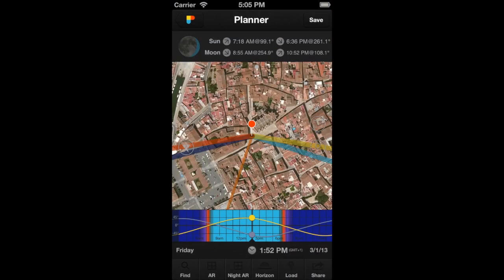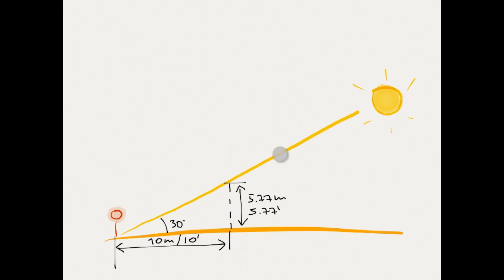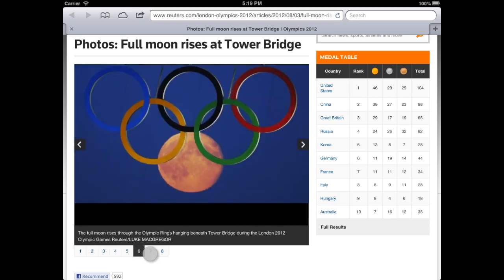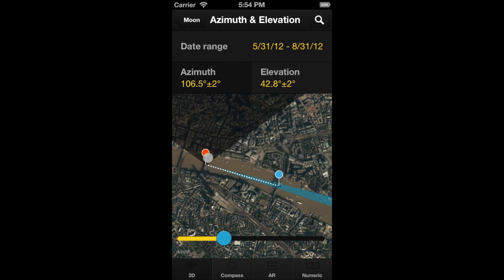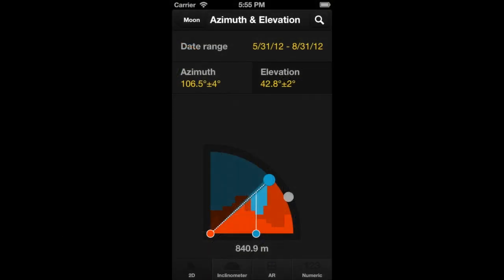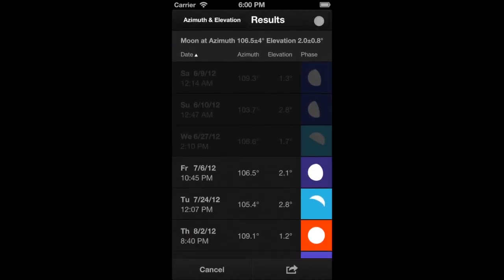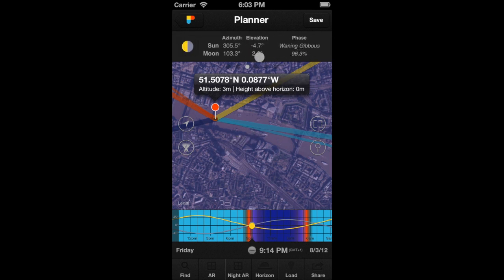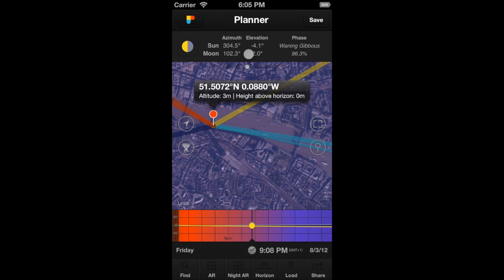E10EN - Planner: Find A Sun Or A Moon At A Determined Position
- How to find out the elevation that must be introduced in the Find option.
- Set the elevation if you are in situ: AR option.
- Set the elevation: application of the apparent altitude of the sun and moon concept.
- Find the right spot form where to shoot.
- How to plan a moon over a building using the apparent altitude of the moon.
- Example: planning the photo of the full moon forming the sixth Olympic Ring during the 2012 London Olympic Games taken by Luke MacGregor.